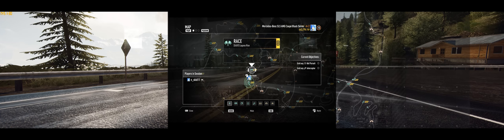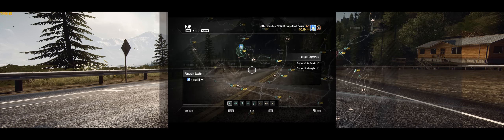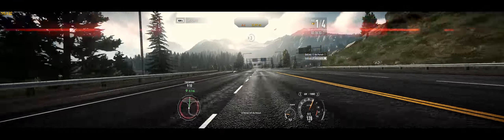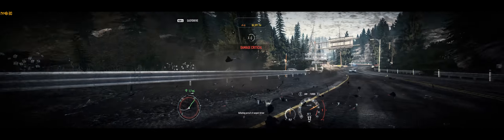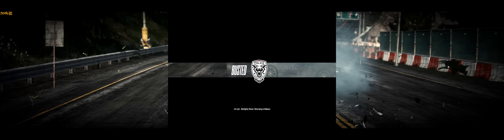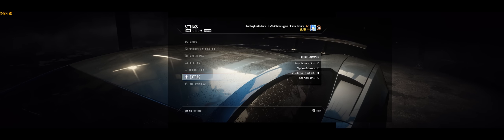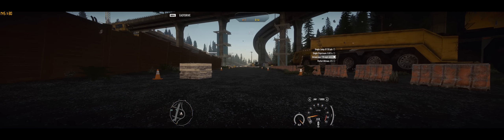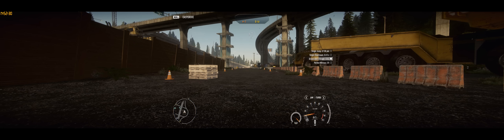Need for Speed: Rivals (Triple Monitors / Eyefinity / Surround) [~4K]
Need for Speed: Rivals on the PC, Original resolution was 5040x1050 aspect ratio of (48:10). If you are running a resolution with a width higher than 1920 (30'' monitor or multi monitor) set quality to original and view in fullscreen.

Despite being in the Frostbite 3 engine the game is partly vertical minus, however HaYDeN has released a fix for it and has added it to his Flawless Widescreen tool, you can find that

You can get the game running decently at 60FPS by adding the following command line arguments to the games properties in Origin, but again, remember if you can't keep a stable 60 FPS, you game will literally slow down.
-GameTime.MaxSimFps 60 -GameTime.ForceSimRate 60.0

Lastly you can enabled SLI by using NVIDIA Inspector to edit your drivers profile settings (look for the Screwdriver / Spanner icon), then edit the profile for Need for Speed: Rivals, change the SLI compatibility bits (DX1x) to 0x080116F5 (Battlefield 3, Battlefield 4, Medal of Honor: Warfighter), and Apply the change.